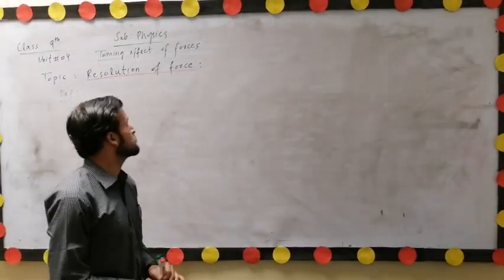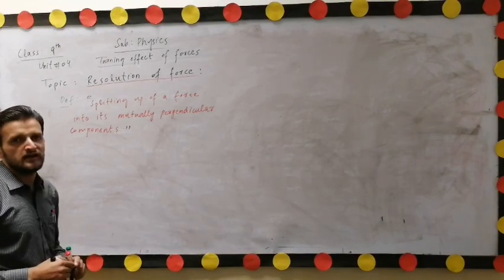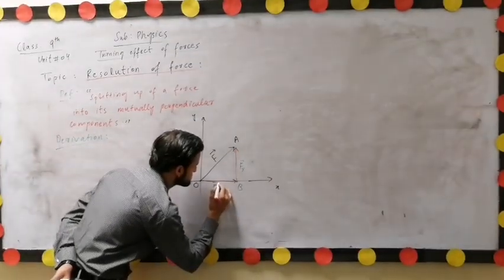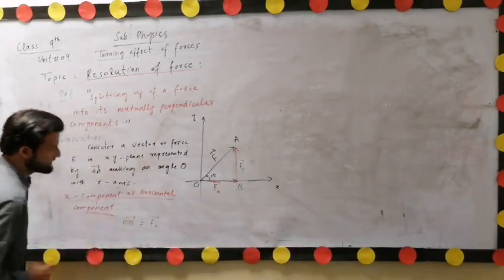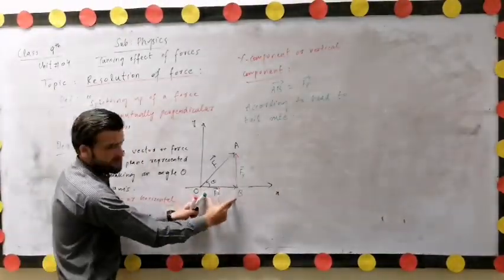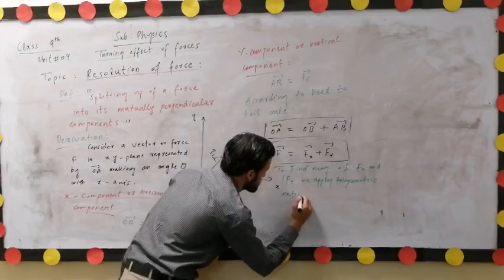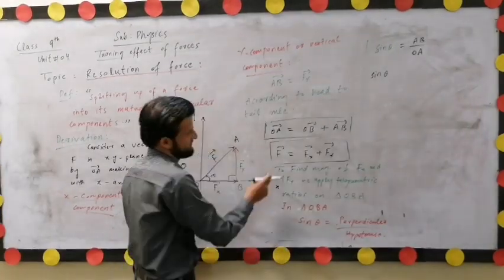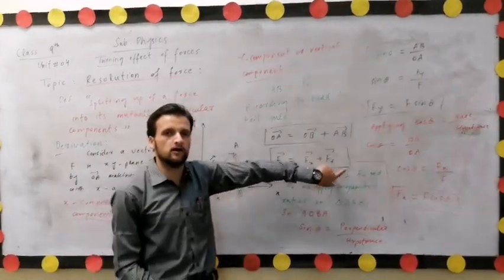Grade 9th Physics by Sir Nauman Unit 04 topic Resolution of forces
Resolution of forces and its perpendicular components